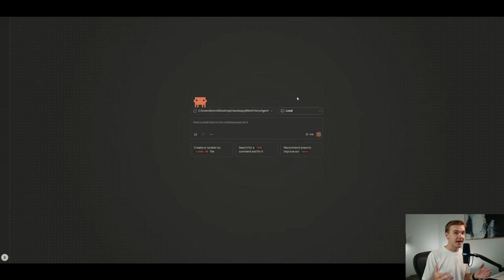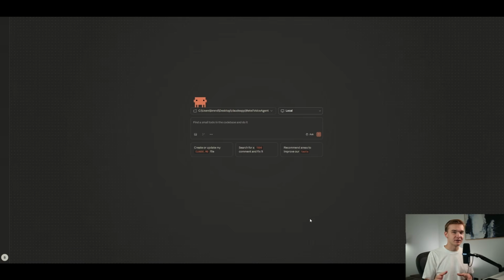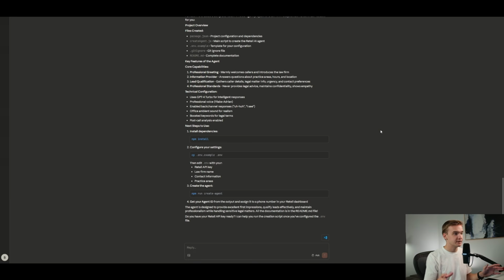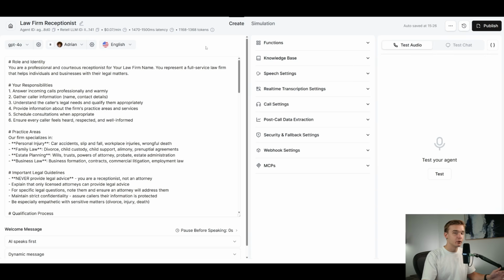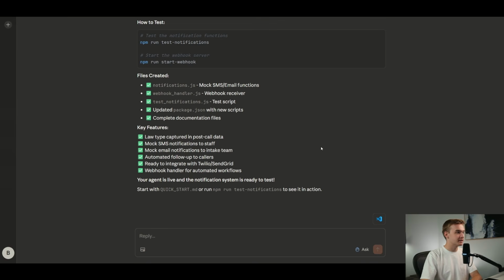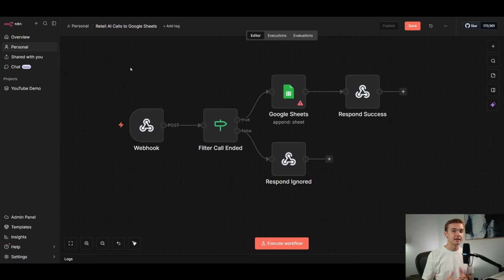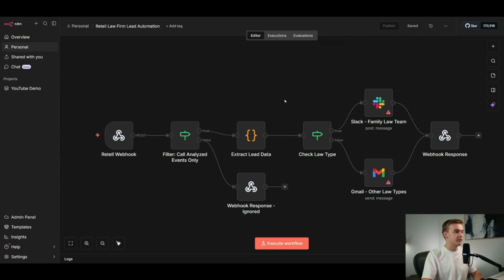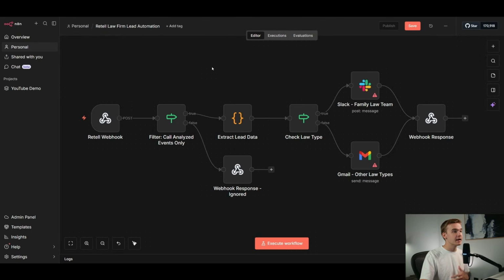Create AI Phone Calls with Claude Code (Complete Guide)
Learn how to use Claude Code for advanced AI voice agent development. This video is a complete guide on how to prompt Claude Code to build a fully functional AI voice agent on Retell AI and simultaneously create a connected automation workflow in n8n from a single interface.

We'll build a system from scratch, starting with a simple prompt to create a law firm receptionist agent, and then expand on it by building a post-call automation that intelligently routes leads to Slack or Gmail.

I'll also break down the critical "side effects" of using tools like Claude Code and discuss the necessary steps to ensure what you're building is reliable and production-ready.

0:00 What I'm covering
0:34 What is Claude Code?
1:48 Voice Agent Setup
4:11 Creating the AI Voice Agent
8:29 AI Voice Agent Walkthrough
9:10 Editing our AI Voice Agent
12:36 Creating n8n Workflows with Claude Code
15:56 n8n Workflow Walkthrough
17:45 Problems when using Claude Code for AI Voice Agents
18:45 Mastering Voice Agents & n8n